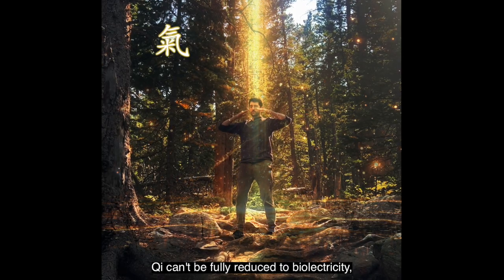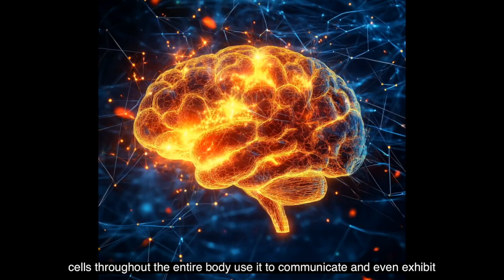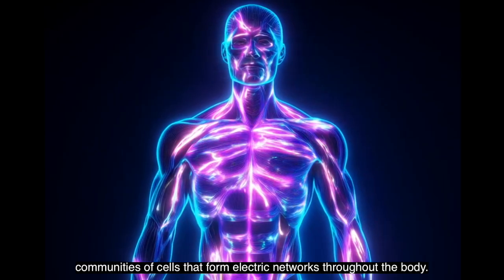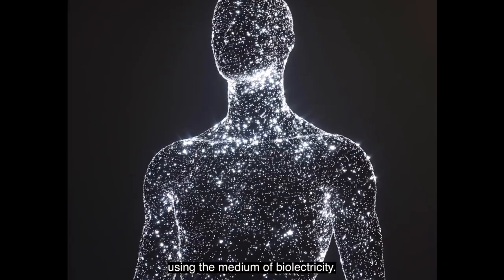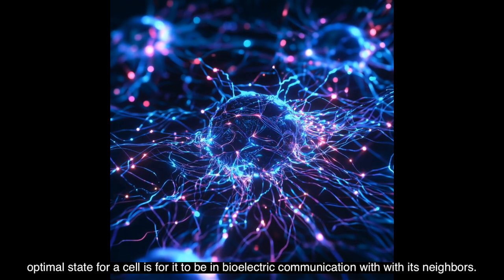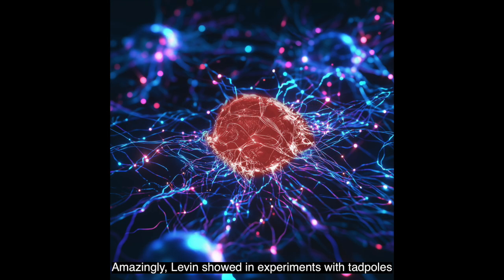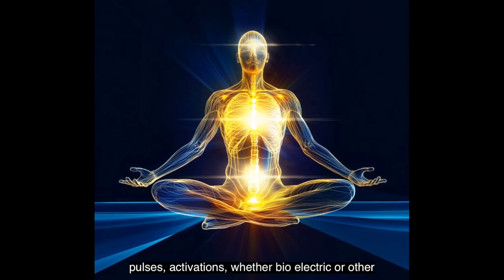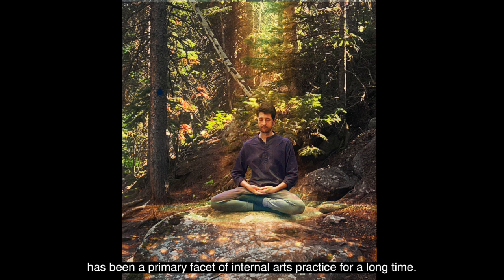Ancient Chinese Qi and Modern Bioelectricity - What's the Connection?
Qi can’t be fully reduced to bioelectricity, but bioelectricity is no doubt a modern way of talking about some of the phenomena that the Chinese have attributed to Qi since ancient times.

Previously under-appreciated, modern research is continuing to shed light on just how important bioelectricity is. Researchers like Michael Levin are showing how bioelectricty plays a key role in our body's development, acts like an "energetic memory" stored throughout the body, and is a crucial aspect in keeping the body free of disease.

The our cells work together using bioelectricity to communicate shows us how the body is like a mini-universe formed of intelligent cell communities that rely on the harmonious flow of energy to maintain balance and health.